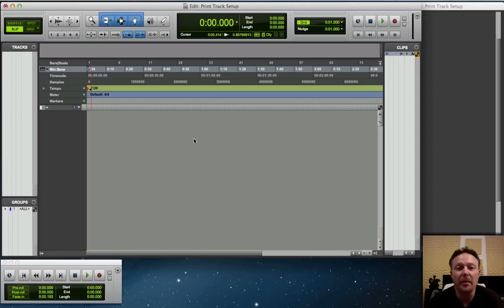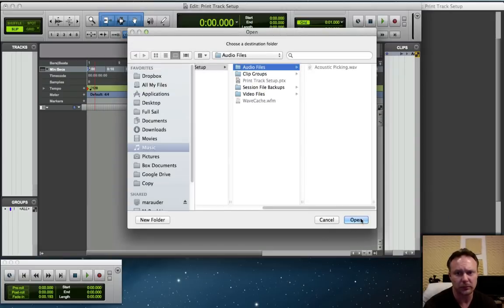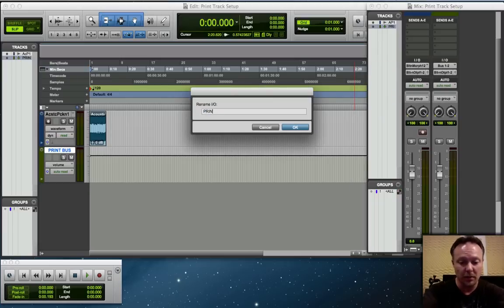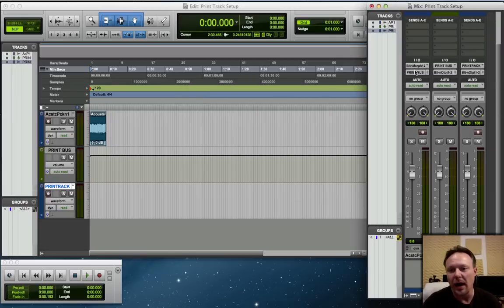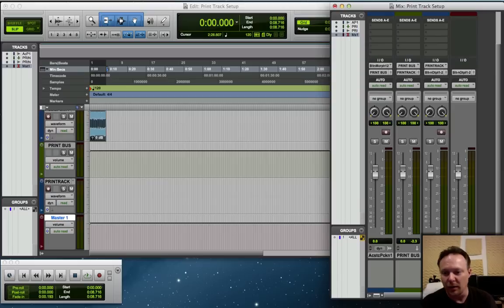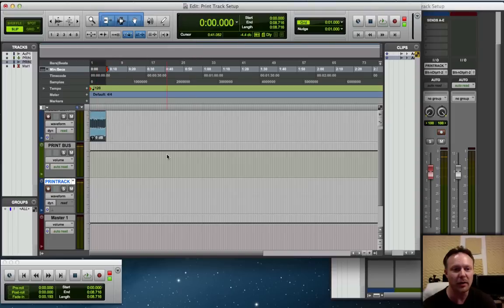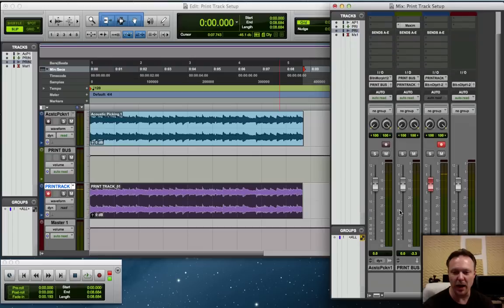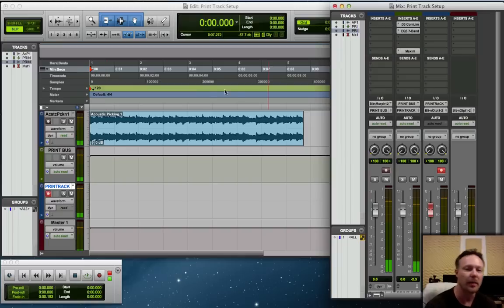Pro Tools 101: Setting Up A Print Track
In this tutorial I show how to set up a session for a print track which allows you to send a stereo track through an effects chain for mixing and/or mastering and rendering those effects onto a stereo print track.